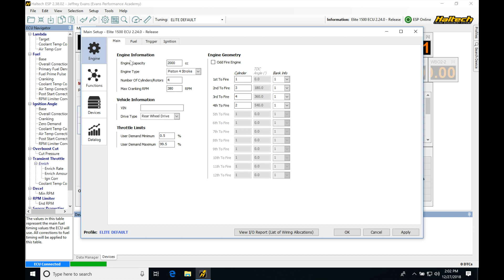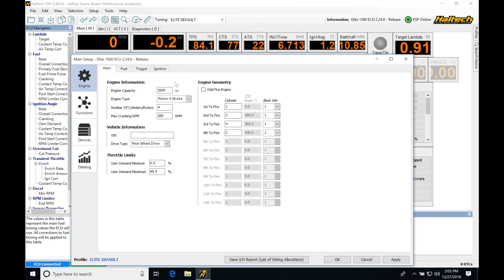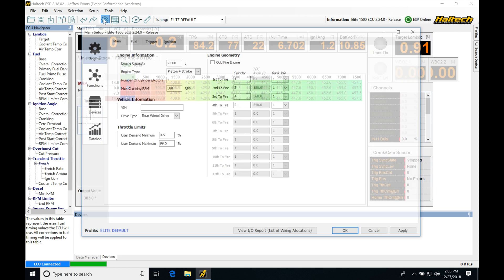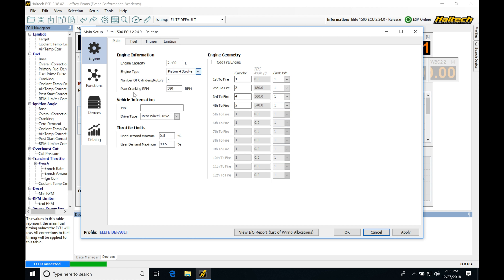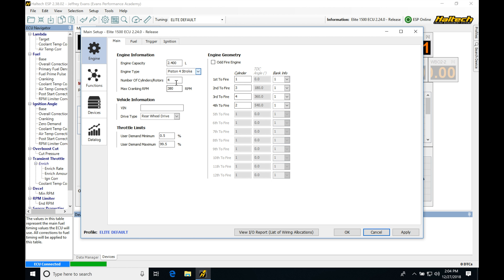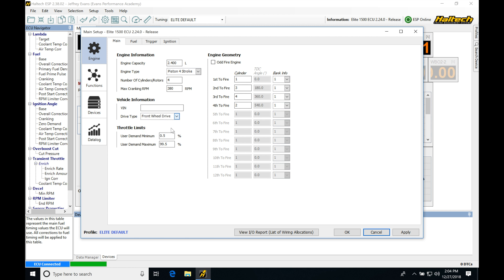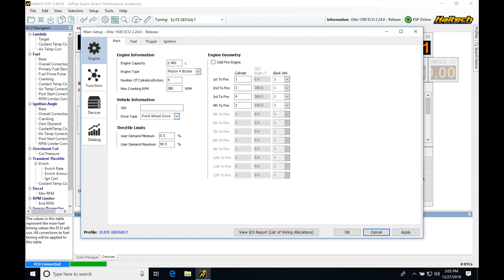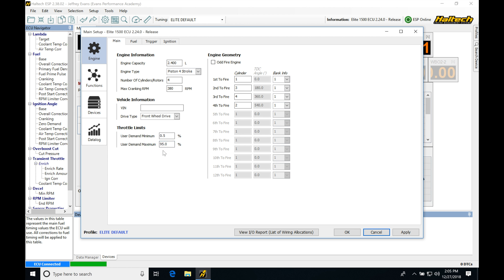Haltech Elite: Main Set-Up | Evans Performance Academy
Part 4 of the the Haltech Elite training course walks you through setting up and configuring the most basic and important information concerning the engine, fuel, and ignition details in order to begin tuning your engine with the Haltech Elite system.